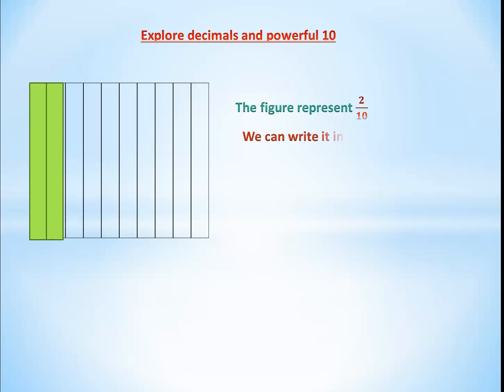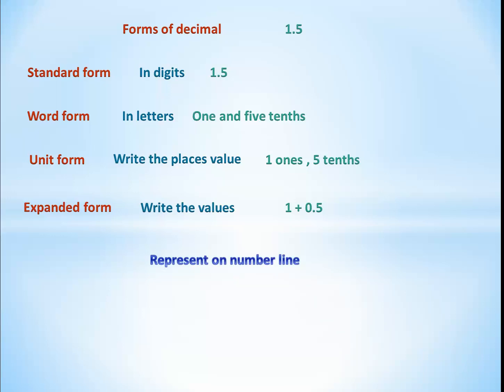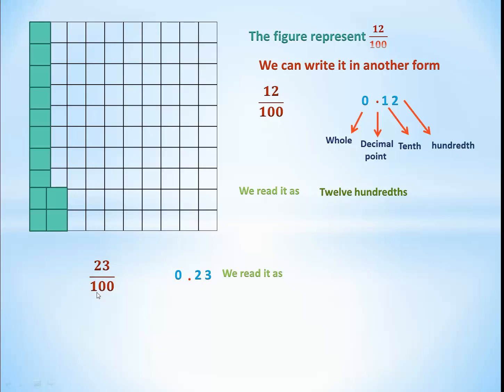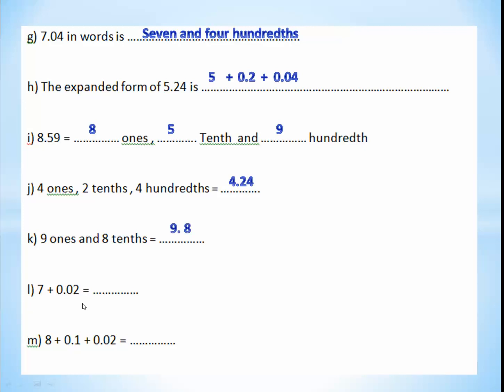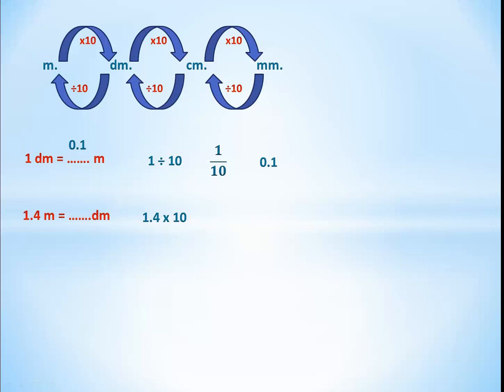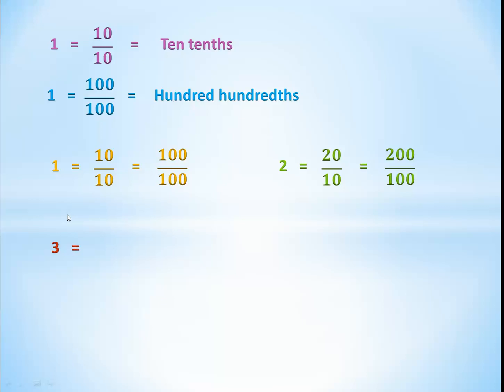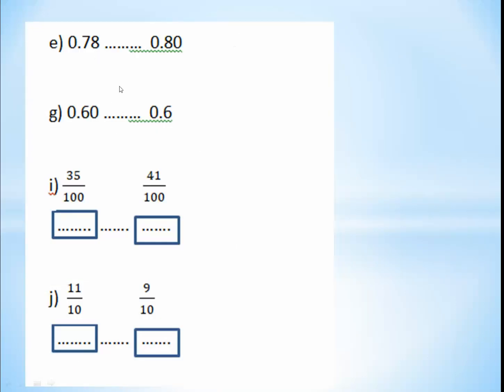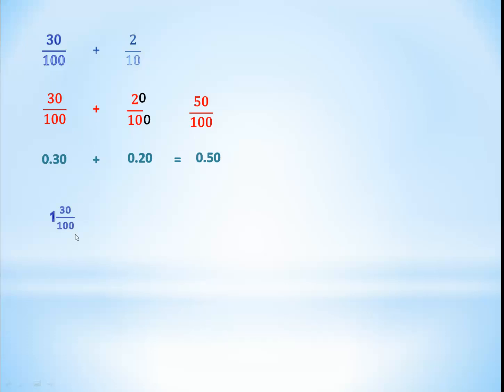prim4 unit10 decimals